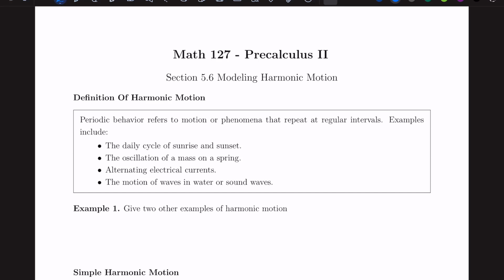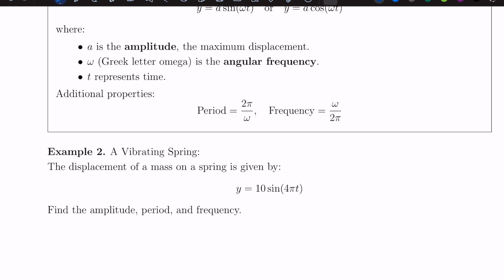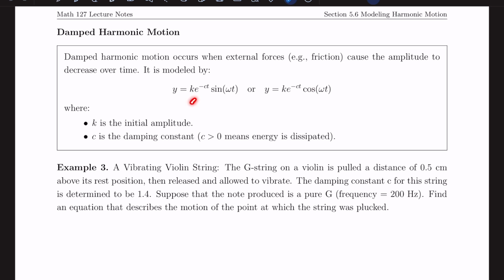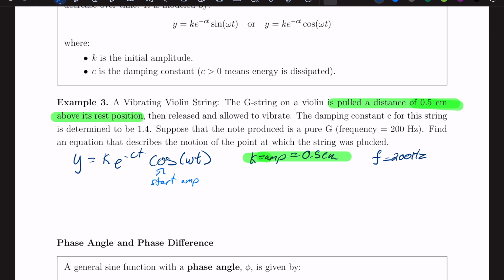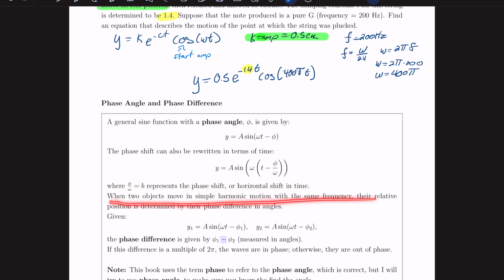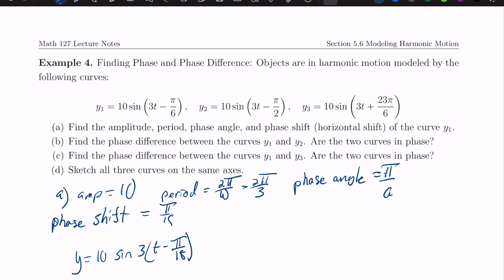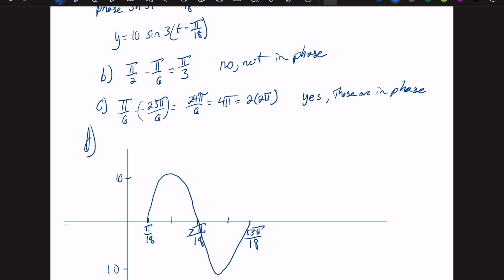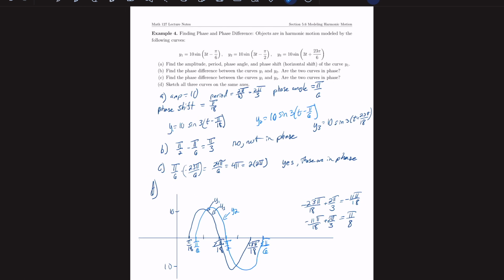Math 127 5 6